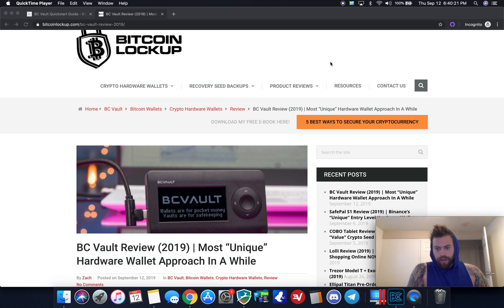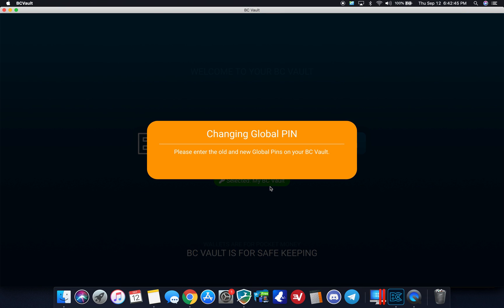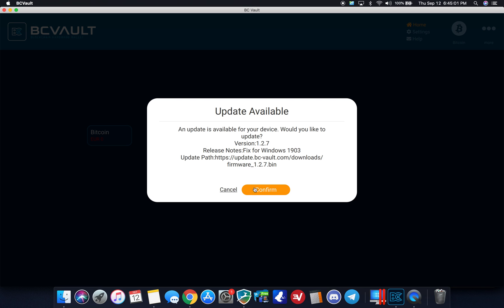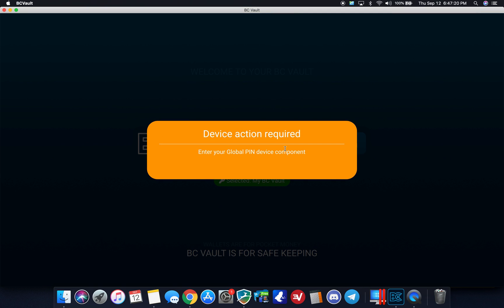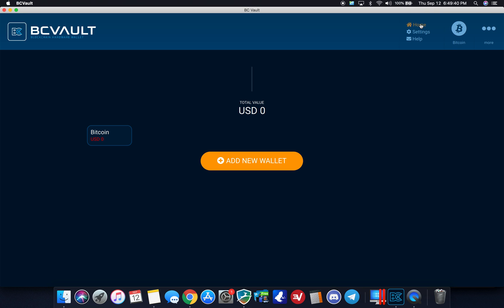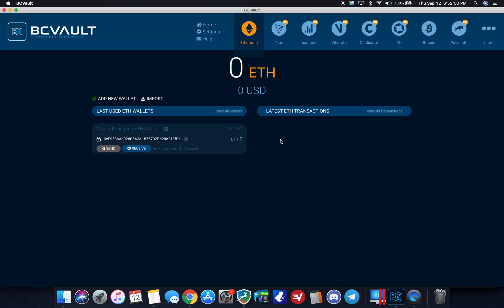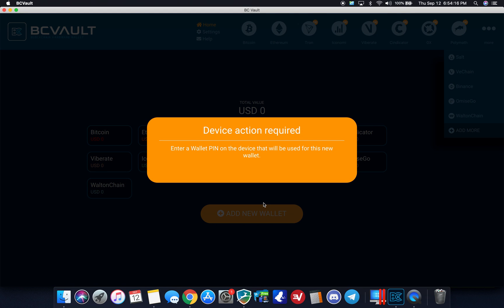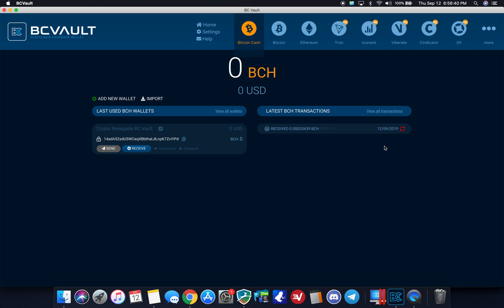BC Vault Crypto Hardware Wallet | Setup/Review/Tutorial [PART 2] (2021)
In this video, I do a full setup, tutorial, and review of the BC Vault. I show you how to download the software, setup your global PIN and password, and then I make a test transaction to show you how it works in action. This is one of new favorite hardware wallets for sure!

Check out the whole video to see for yourself if you like it, and use the link above to get an extra 5% off at checkout - Hey!, it's better than nothing!